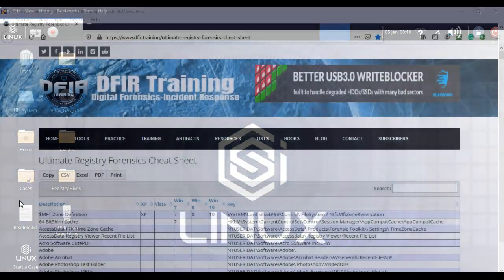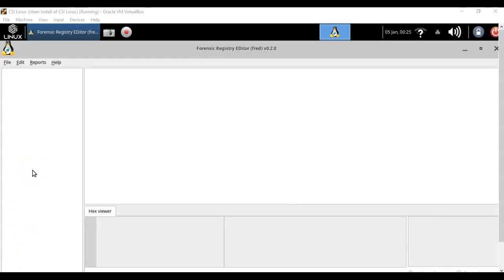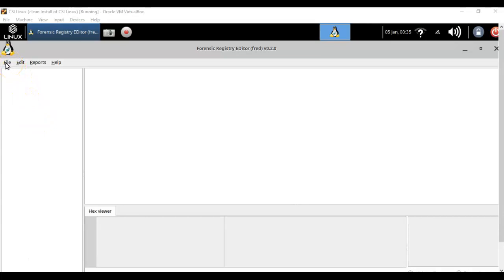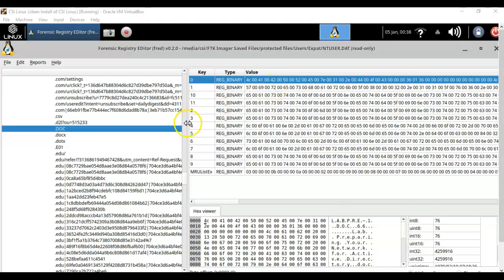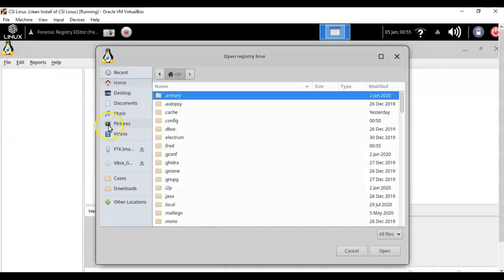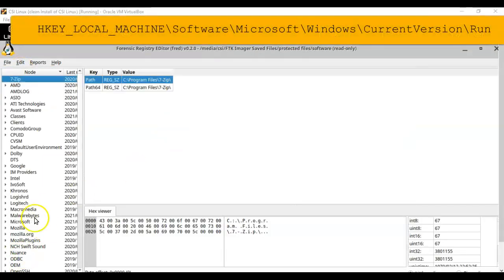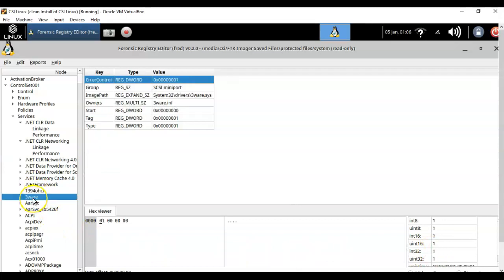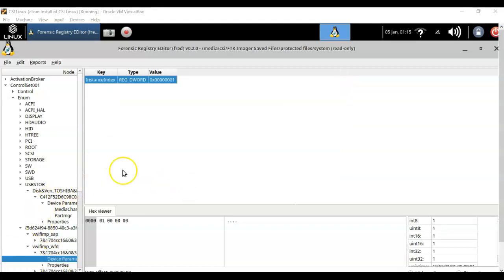Analyzing the Windows Registry for Evidence